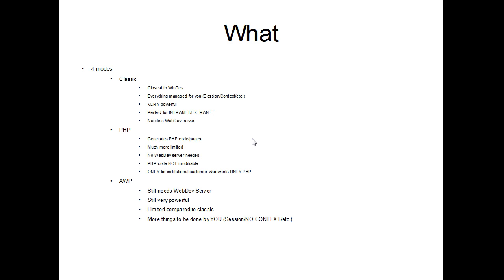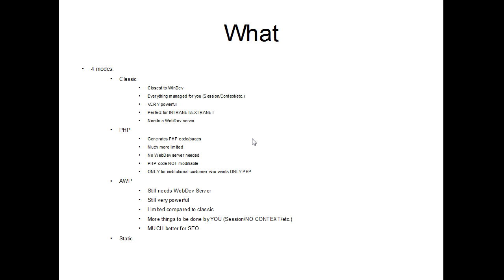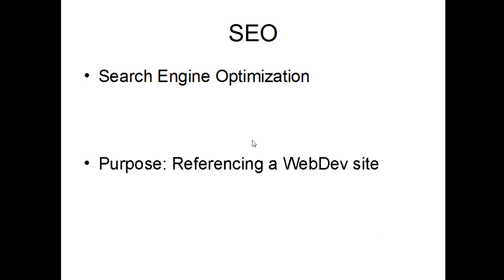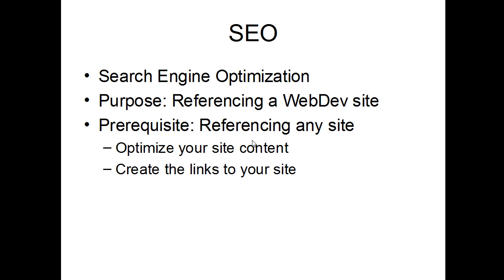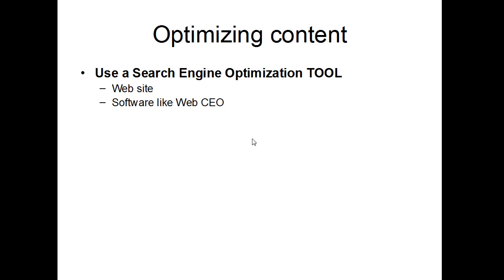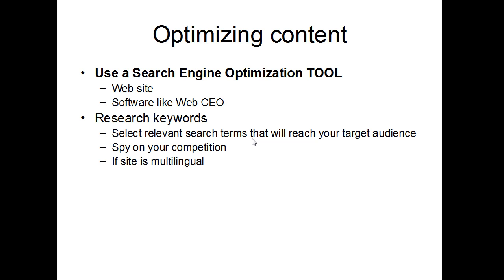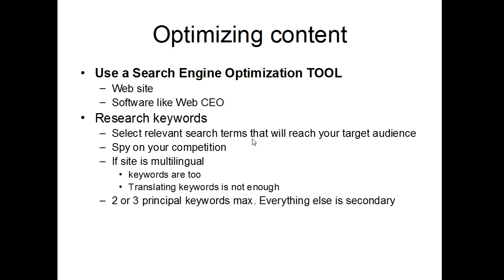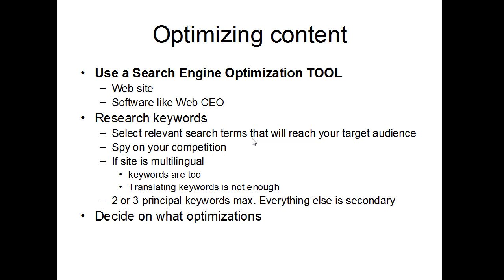AWP, What, When, Why, SEO part 1/5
This 2:38 hour long course explores WebDev different modes, from classic to AWP to PHP, with an emphasis on AWP, what it is, when and why you want to use it and a detailed, step by step method to do your own web site Search Engine Optimisation.Also included in the AWP techniques are explanations on how to get rid of the /PROJECT_AWP/ in your URL, how to use NAMED parameters instead of P, P2... and how to manipulate any part of an URL string, in order to achieve perfect control of your redirection needs

It comes with the sources of an example project demonstrating different techniques used in this course, and in particular the source of the URL ExtractPart function, allowing you to extract any particular part of an URL string, depending on your needs. Domain name? Parameters? Language? any combination? This function will return exactly what you need when you need it.

(2009, revised 2013)